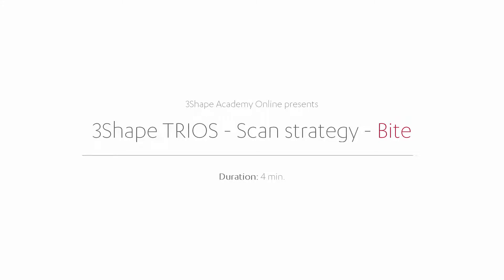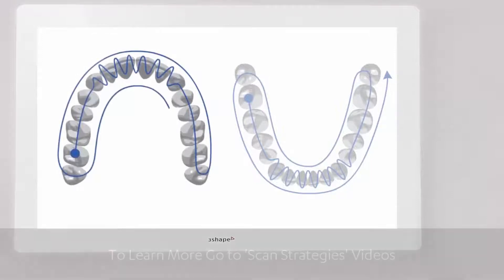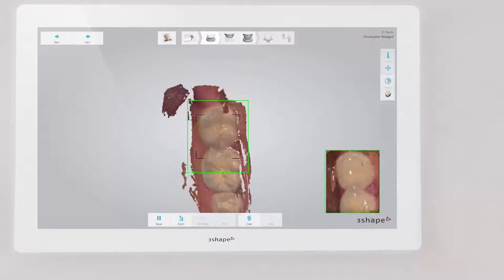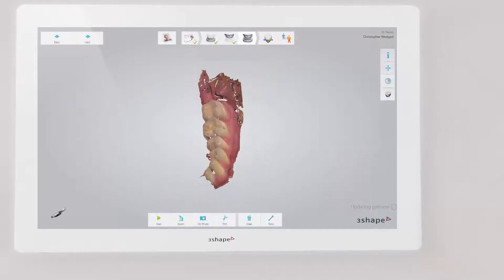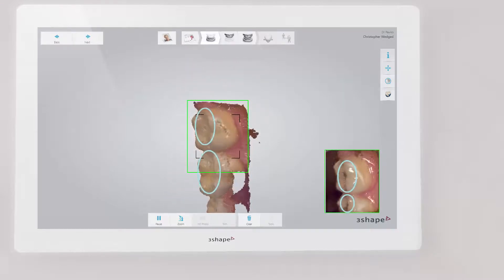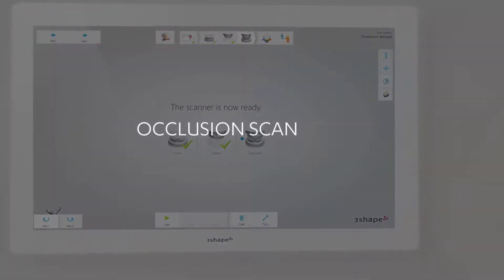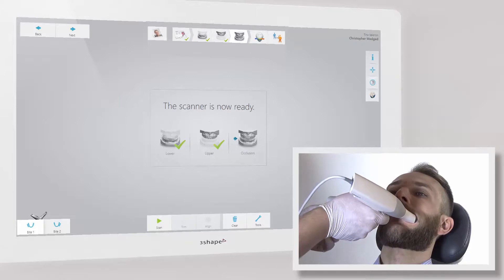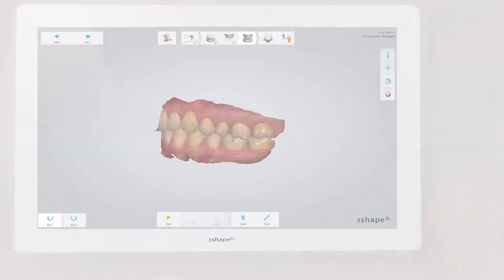3Shape TRIOS Scan Strategy - Bite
This video will show you the 3Shape TRIOS Scan Strategy - Bite.